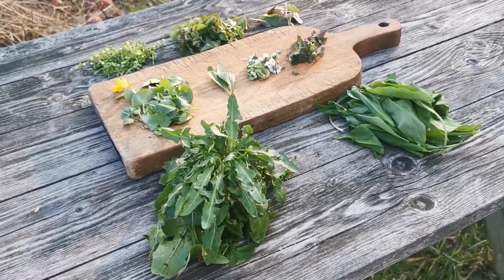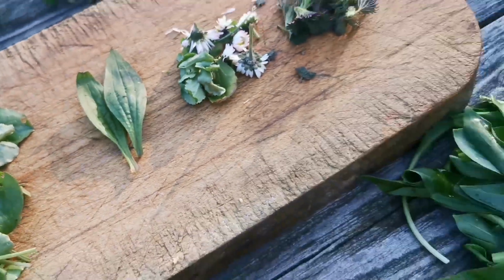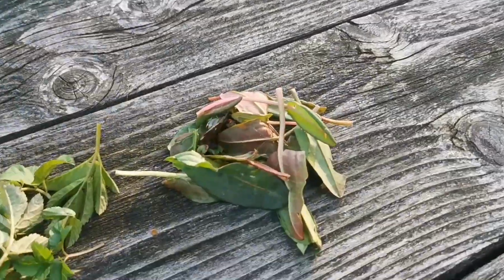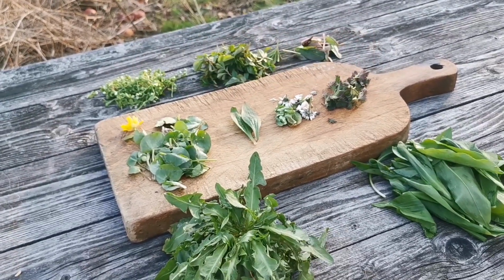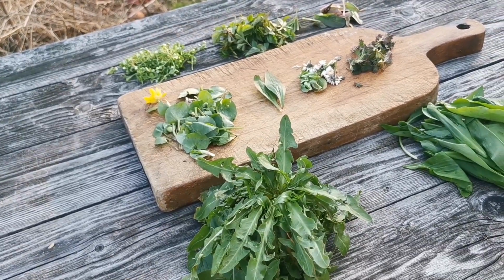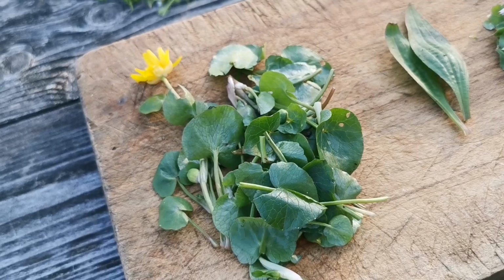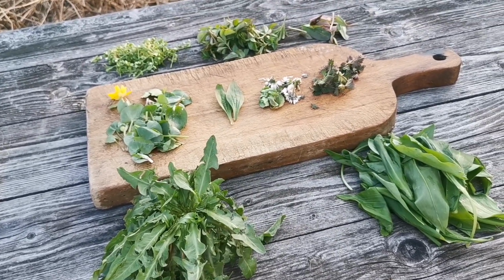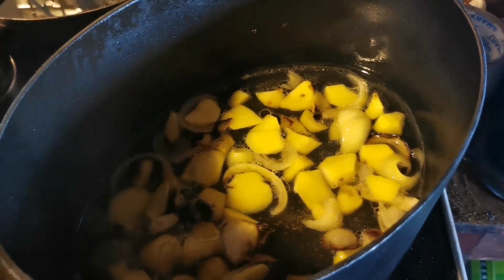Traditional German Nine Herb Soup (Neunkräutersuppe, also Negenstärke)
This soup is eaten in some parts of Germany on Maundy Thursday (the Thursday before Easter). It has to include 9 spring herbs, e.g. nettles, ground ivy, ground elder, dandelion, sorrel, ribwort plantain, chickweed, mallow, ded neetle, lambs lettuce, watercress, primoroses and the like, whatever is available at easter time. It is probably a remnant of an ancient Germanic tradition.